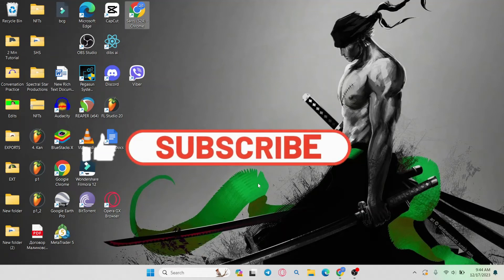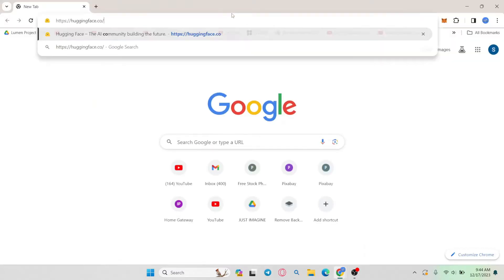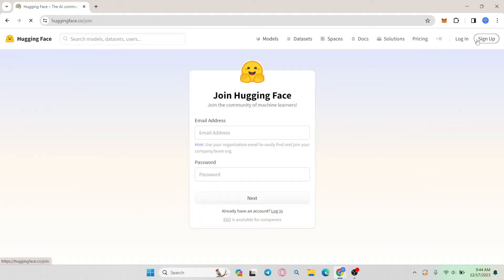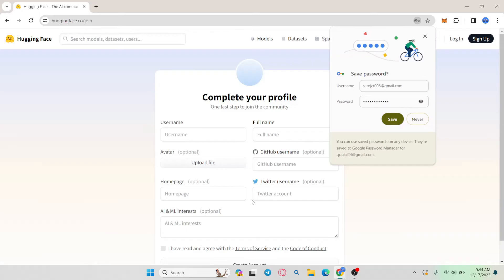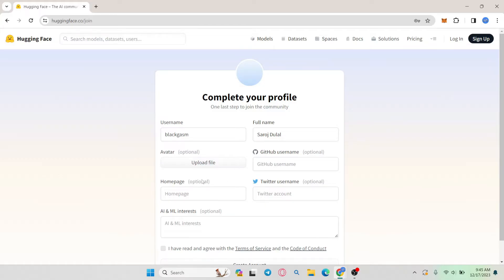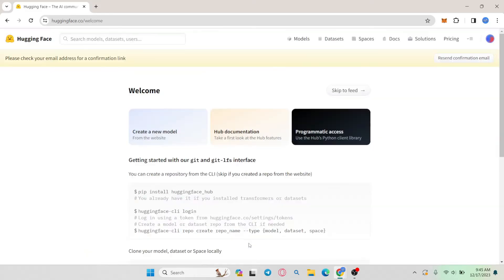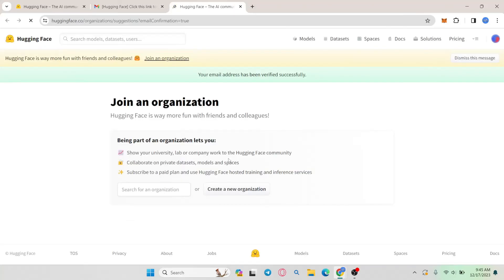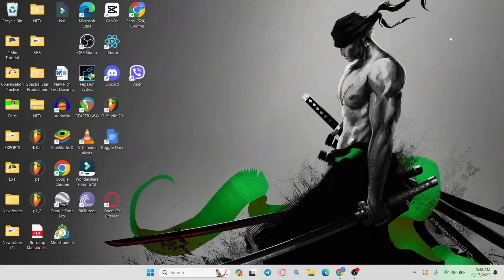How to Create/Open Hugging Face Account 2024? Hugging Face Sign Up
Embark on your journey with Hugging Face by following our step-by-step guide on creating a new account. Whether you're a beginner or just getting started, this tutorial ensures a seamless and hassle-free registration process. Dive into the world of AI and community collaboration with Hugging Face – start by setting up your account effortlessly!